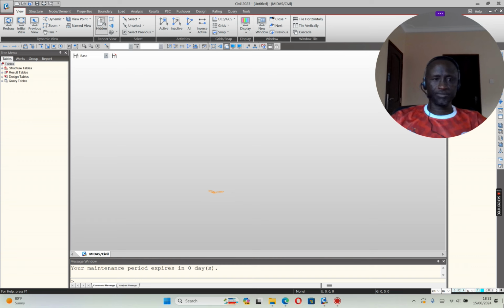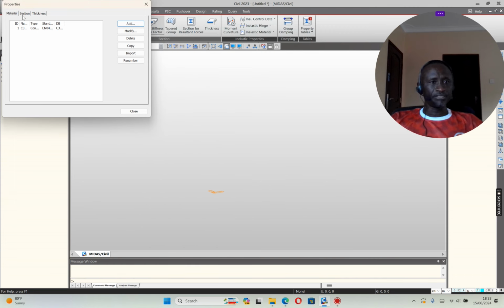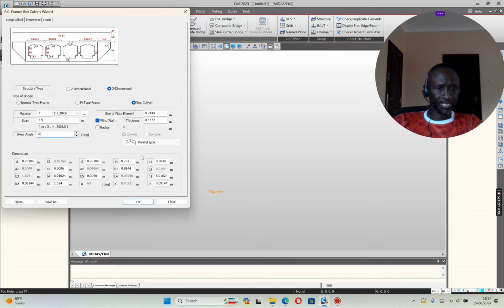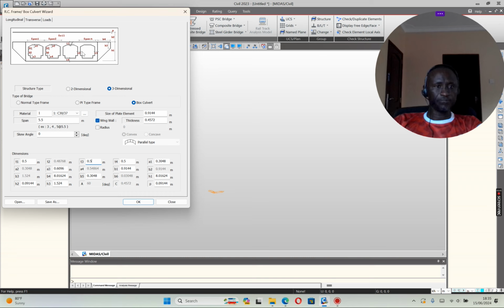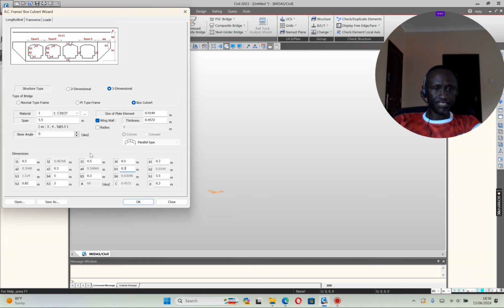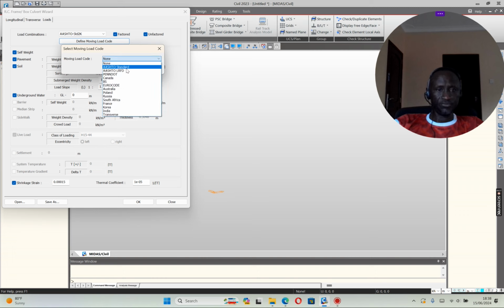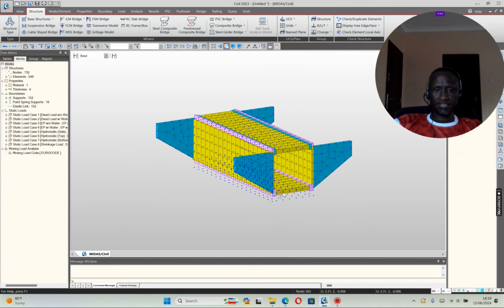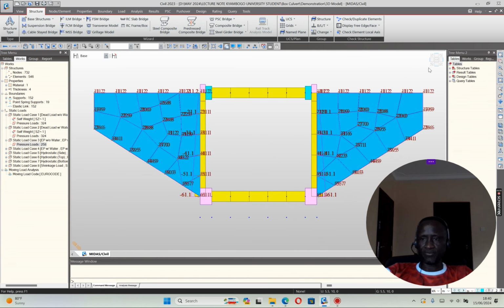Modelling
Video demonstrate modelling of the Box Culvert